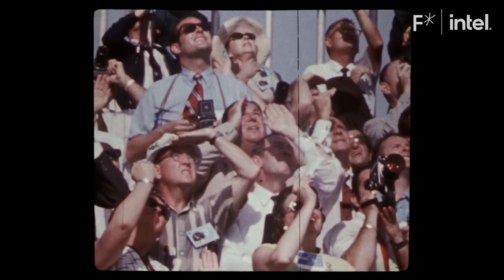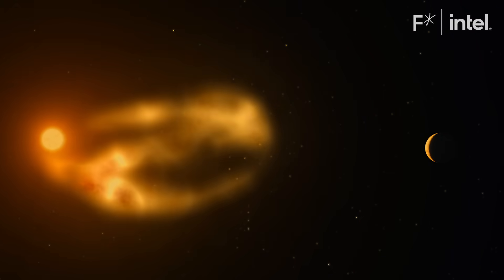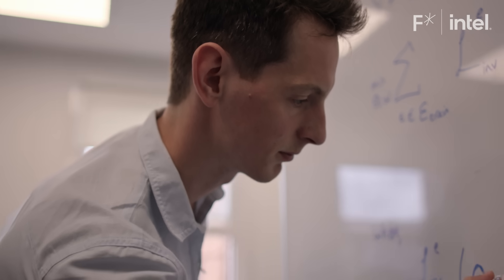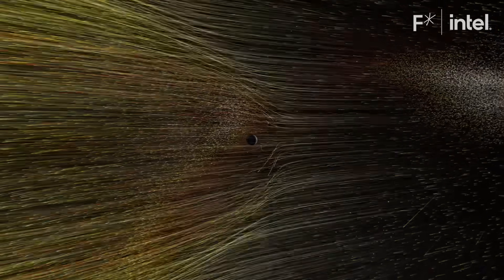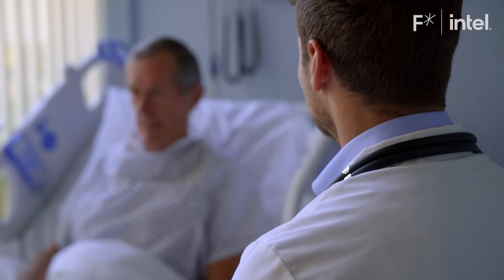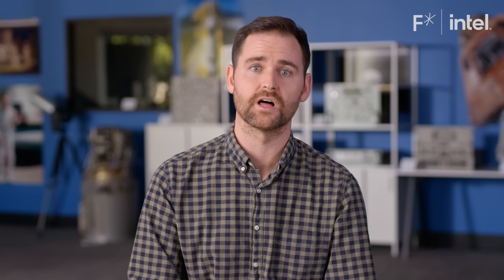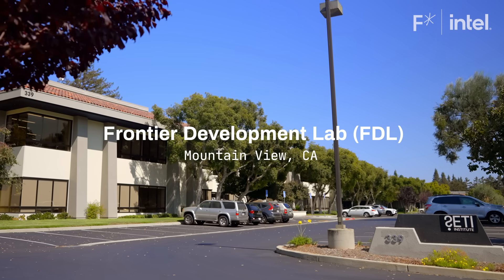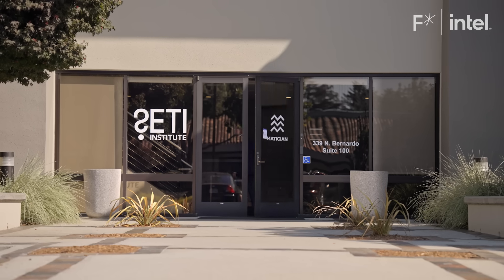Hacking human genes for the space-age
Space cancer is a leading threat to astronauts. Now, a way to prevent it could help everyone on Earth.

Astronauts encounter a wide range of health risks in space, and one particularly worrying risk is cancer caused by exposure to space radiation.

That’s one reason why Intel is working with Frontier Development Lab, an applied artificial intelligence research accelerator, on using machine learning to determine the biological factors that make certain astronauts more or less likely to develop cancer after being exposed to cosmic rays.

A key objective of the project is pinpointing the genes that are causal for the progression of cancer. But while there exist massive troves of healthcare data that machine learning AI could sort through to reveal more information about genetic disposition to cancer, AI researchers can’t easily access that information due to understandable privacy restrictions.

So, researchers with the Frontier Development Lab had to get creative in the way they constructed their AI model. Patrick Foley, Lead Deep Learning Architect at Intel, explains more in this Freethink video.

Read more of our stories on space breakthroughs:
Space travel will radically change human psychology and spirituality
NASA is sending a robot surgeon to the ISS